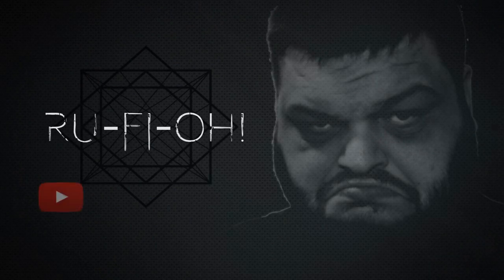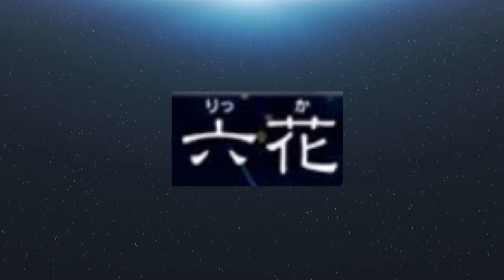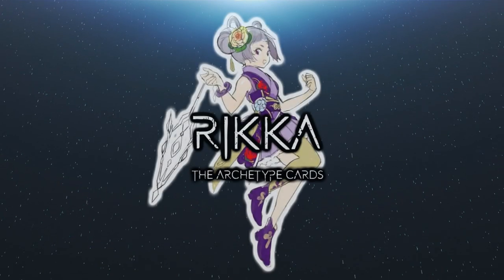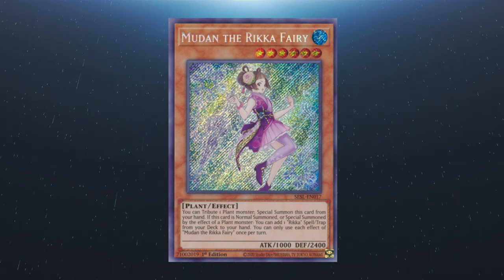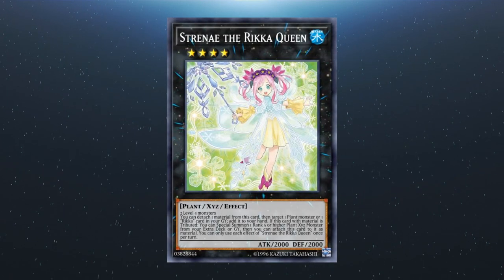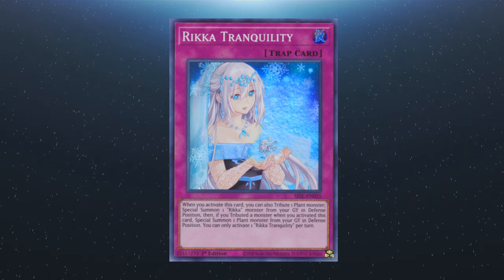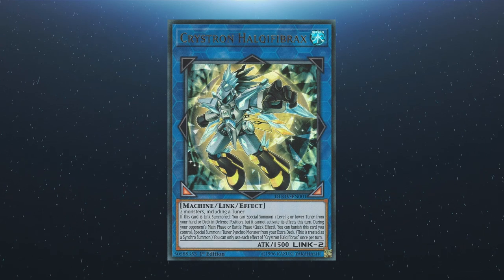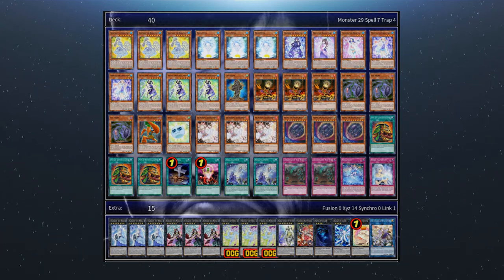Yu-Gi-Oh! TCG - How to Play: Rikka - A Crash Course in the Basics - + Sample Deck List! - 2020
For this video we are bringing you a Crash Course in the Basics, teaching you how to play Rikka, the latest Plant-based deck that dropped into the Yu-Gi-Oh! TCG in Secret Slayers.

The archetype looks absolutely fantastic, and it's no surprise lots of people are looking to try and work out how this deck plays, and how to make the best out of it.

Whether you're looking to learn how to play the deck in it's basics, or how to defeat it so you can avoid a curveball if you sit opposite it at the table.

We've even got a sample Deck List/Profile for you all, it's very basic, but might offer you some ideas to work from, and by no means is tried and tested in-depth, but might give you a foundation to use for your own benefit - and i'd always recommend that you use more resources to learn to the best you can!

You can also find some well priced singles and some great deals from my UK based buddy James @ JamJamCardsUK here: You can also find cheap singles and great deals on James' ebay store, JamJamCardsUK